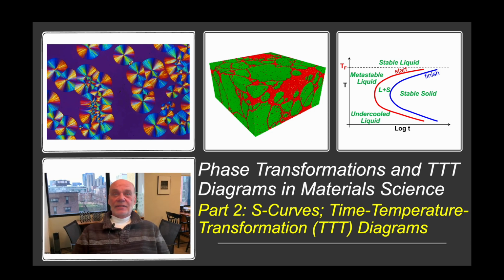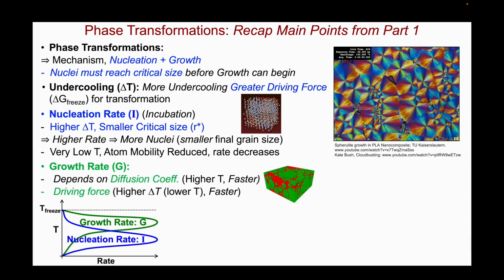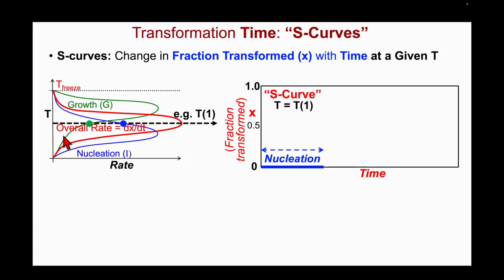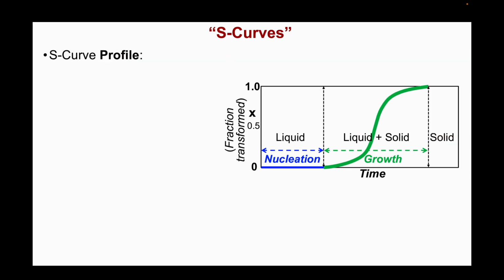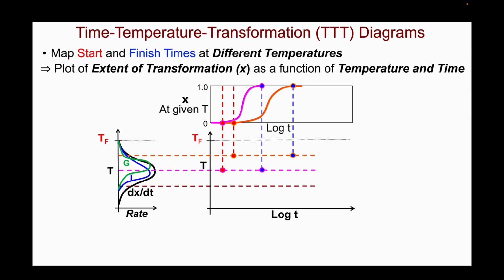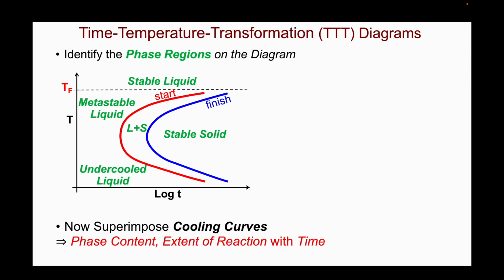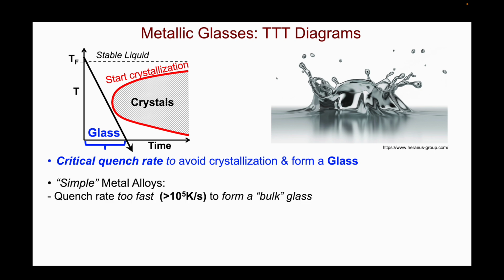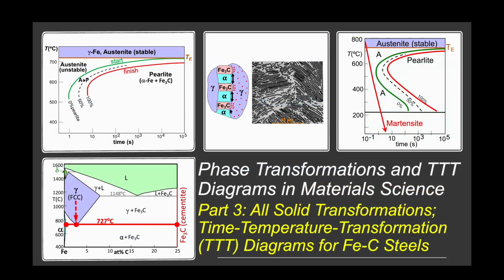Phase Transformations and TTT Diagrams in Materials Science (Part 2: S-Curves and TTT Diagrams)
The transformation of materials into different phases is fundamental to tailoring their properties, applications, and performance in engineering. But how do these transformations unfold? How long do they take? And how can we control them to achieve specific microstructures?

In this three-part tutorial series, we’ll take you through the mechanisms behind phase transformations, with examples including liquid solidification, glass formation, and transformations in Fe-C steels. You’ll gain a deeper understanding of how nucleation and growth depend on the degree of undercooling, and how to generate and interpret Time-Temperature-Transformation (TTT) diagrams, which map the transformation process as a function of both temperature and time.

In this second video, we’ll explore how to quantify the time required for a phase transformation at different temperatures. You’ll learn how to create plots showing the fraction of phase conversion over time and how these plots contribute to building a TTT diagram. Through these diagrams, you’ll discover how varying the cooling rate of materials can influence the formation of crystalline solids with controlled grain sizes or even lead to the creation of metallic glasses with amorphous structures.